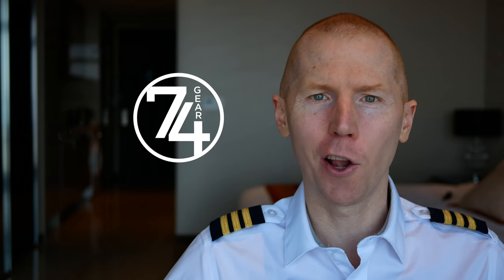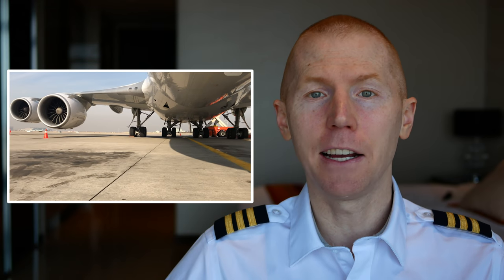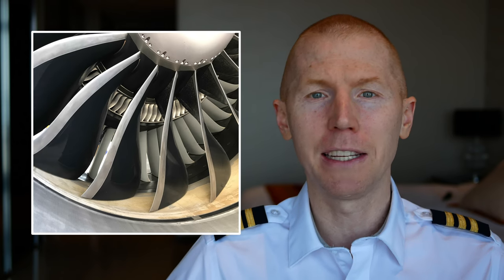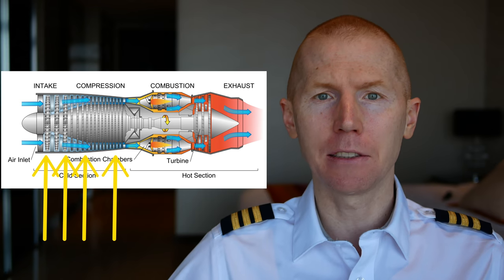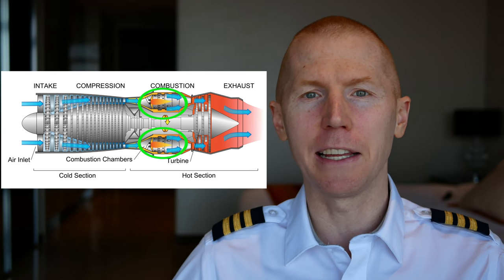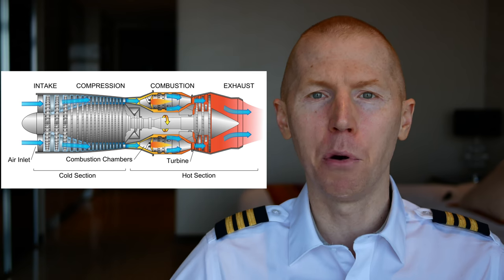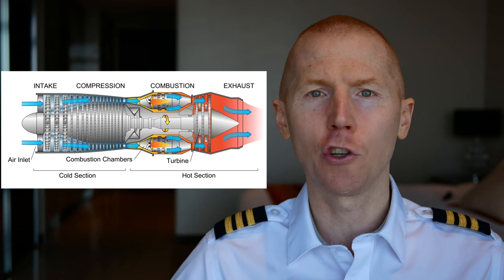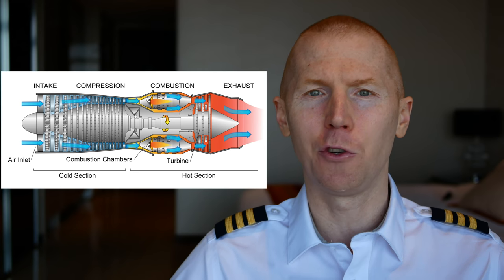How does an Airplane's Jet Engine Work | Airline Pilot Explains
Have you ever wonder how a jet engine works? It is a LOT simpler than you might think.  In this video I explain the core of a jet engine and in part 2 I explain how it ties into turbofan engine vs turbojet engine.